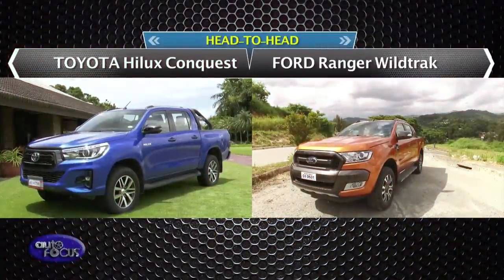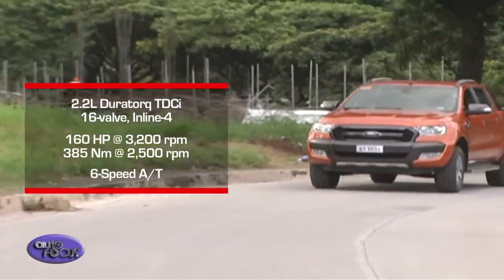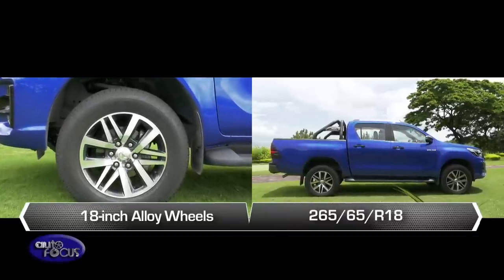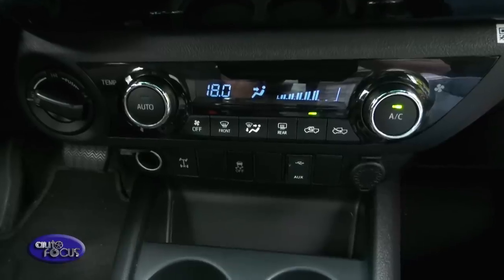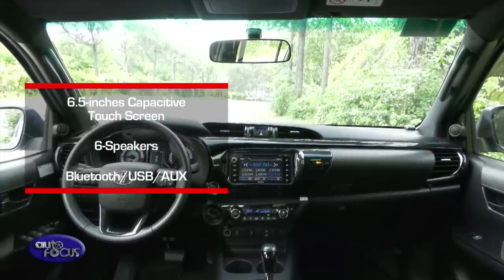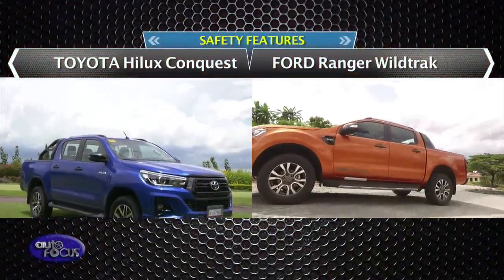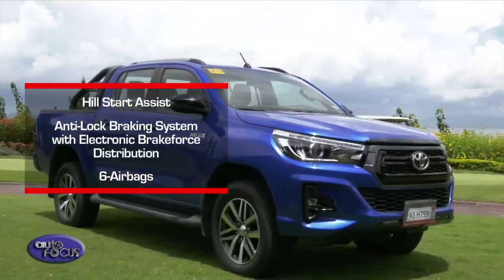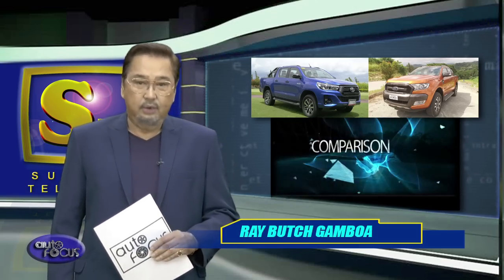Auto Focus | Head to Head: Toyota Hilux Conquest Vs Ford Ranger Wildtrak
In this week’s Head-to-Head, it’s a competition between two of the most sought-after models in the country’s pickup segment: the Toyota Hilux Conquest and the Ford Ranger Wildtrak. If you’re a big fan of the two and you couldn’t decide which one to go for, watch this.
The Hilux Conquest and the Ford Ranger for sure have their differences and similarities. Before we go to specifics, let’s check out the cars’ powertrain.
The Hilux Conquest is powered by a 2.8-liter diesel engine that produces 177 horsepower and 450 Nm of torque. Conquest’s turbocharged four-cylinder diesel engine is also coupled with a 4WD system and a 6-speed manual transmission.
Meanwhile, the Ranger Wildtrakruns on a 2.2-litre DuratorqTDCi engine that delivers 160 horsepower and 385Nm of torque. It comes with a 6-speed automatic transmission which is calibrated to maximize performance, refinement and efficiency.
Talking about the suspension setup, the Hilux Conquest and the Ranger Wildtrak both use a double wishbone at the front and leaf spring at the rear.This setup is pretty simple but it yields an even better ride.
Time to check out the exteriors and interiors of the cars.
The Hilux Conquest bears a bold look. Aside from its grille design and sports bar, the LED headlights with daytime running lights, bed liner, and front bumper provide the Conquest a more commanding presence. Also, the Conquest takes on the road with its 18-inch alloy wheels.
On the other hand, the Ranger Wildtrak’s appearance gives plenty of presence. The grille makes for an eye-catching front end, while the bumper, side steps and sports bar add to the stylish yet functional feel of the utility vehicle as a touring package.
Hopping into the cars’ interiors, you will be greeted with the black trim pieces with metal accent inside the Hilux Conquest. Just like its exteriors, the premium black trim in defines its bold look. Not to mention that the seats are wrapped in a decent fabric material. The Conquest can seat up to five passengers, with enough space at the back for three people. What’s better about it is that the rear seats also have a center armrest with integrated cup holders.
What’s more outstanding about the interiors of the Conquest is that it is equipped with Automatic Climate Control with Rear Vents, Hydraulic Steering and Tilt Steering Column, Push Start Button, and Power Windows.
The interior of the Conquest is further highlighted by its infotainment system with navigation. It is equipped with a 6.5” Capacitive Touch Screen that comes with 6 speakers and is available through Bluetooth, USB, and AUX connectivity.
Meanwhile, the Wildtrak has a striking hand-stitched and crafted look to the inside of its cabin. What’s more prominent as you climb inside is the 'big man' dash, spanned into the space between the driver's side door to front passenger door. The clean layout incorporating the center panel has a real substantial feel to it and is well suited to the tough-truck persona this Ranger aims to convey, inside and out.
What makes the Wildtrak more special is that it is equipped with Ford’s latest-generation SYNC3 with Navigation infotainment system. It comes with a comprehensive suite of integrated navigation functions accessible via the 8-inch touch screen that offers clearer icons and convenient multi-touch gestures, and a wide range of voice commands.
When it comes to safety features, the Hilux Conquest and the Ranger Wildtrak are equipped with reliable features.
The Hilux Conquest comes with Hill Start Assist, Anti-Lock Braking System with Electronic Brakeforce Distribution, and 6 airbags, among other standard safety features. Conquest also guarantees security as it has a key-less entry feature, and it is also equipped with central locking, an alarm, and an immobilizer.
To ensure the safety of the passengers, the Wildtrak comes with numerous driver-assist technologies aside from the standard feature. It includes Adaptive Cruise Control with Forward Collision Warning Alert, Lane Departure Warning, Lane Keep Assist, Driver Impairment Monitor, Trailer Sway Control and a tire pressure monitoring system.
Those were the Toyota Hilux and the Ford Ranger Wildtrack, our featured cars in this week Head-to-Head.